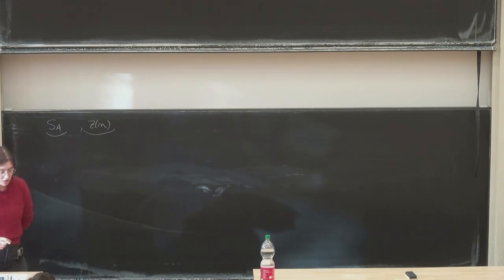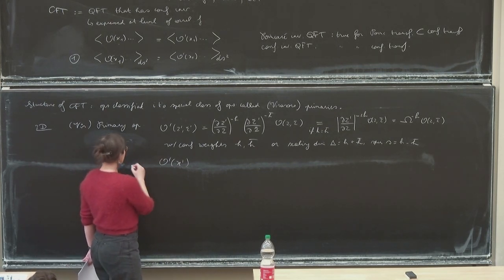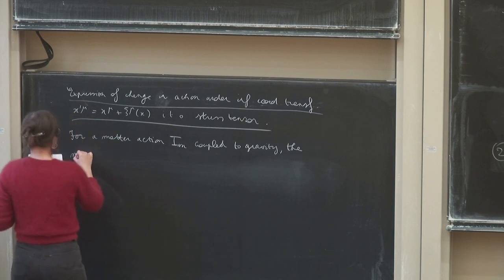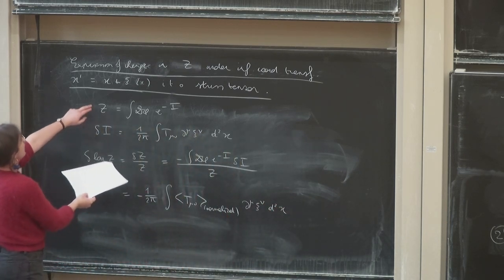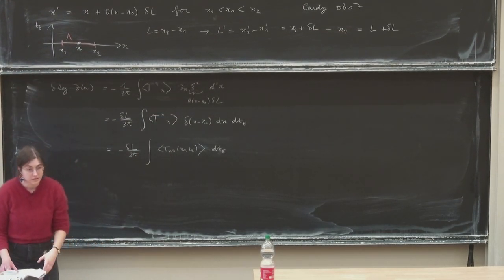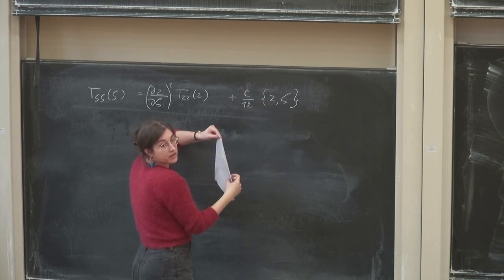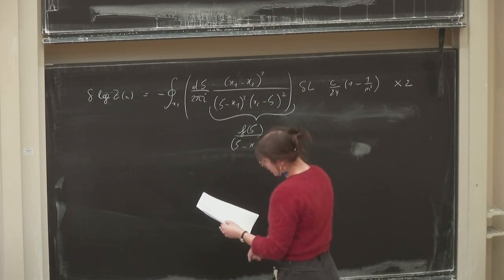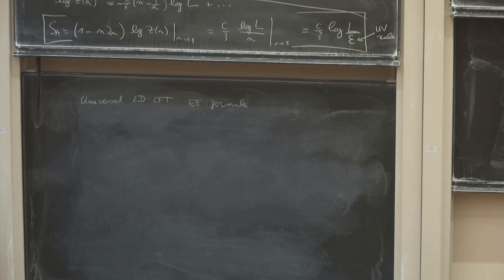Entanglement in CFT and Holography, Lecture 2 - Nele Callebaut